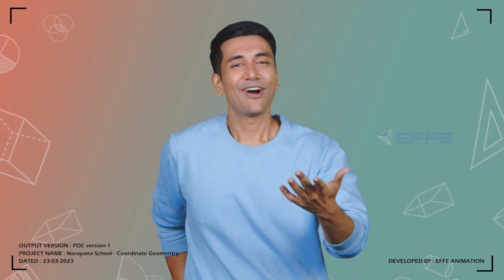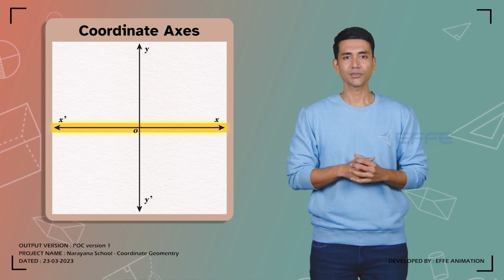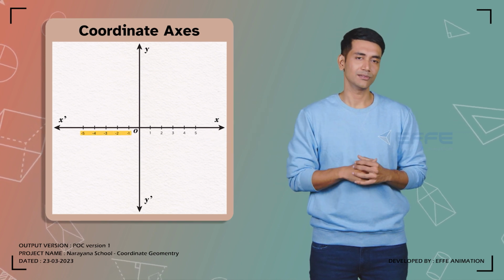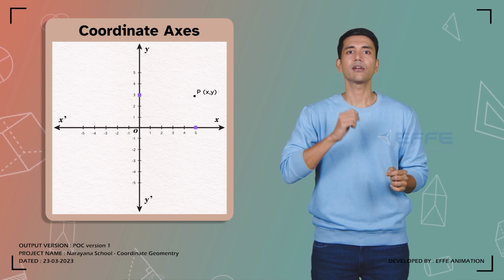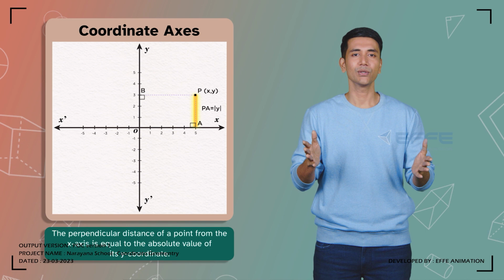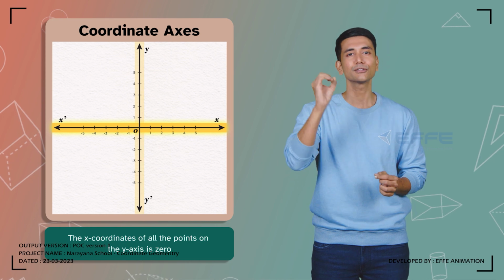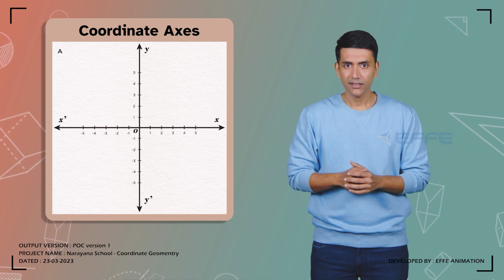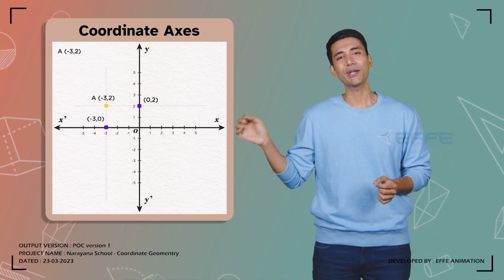Mastering the Geometry Wonders | Interactive 3D Educational Experience | E Learning Animation Video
At EFFE Animation, we take pride in creating personalised videos that are tailored to our clients' specific requirements. This time, we're embarking on an educational adventure with a school to develop "Geometric Explorers." Our 3D animation wizard takes pupils on an awe-inspiring voyage into the wonders of 3D shapes. Watch as youthful minds light up with enthusiasm as they dive into the world of geometry, transforming abstract concepts into tangible marvels. Learning has never been more engaging and enjoyable!

ANIMATION PARTNER
@EFFE Animation
We’re committed to creating satisfied customers with 3D Animated Video, 3D Rendered Image and 3D Print
CREATE RICH, ENGAGING AND COST EFFECTIVE VIDEOS
Animation offers you all the benefits of a visual medium with much smaller resource requirements than you might expect.
CREATE YOUR ANIMATED VIDEOS TODAY ILLUSTRATE YOUR PRODUCTS AND SERVICES MORE COMPREHENSIVELY

Marketing Tags

Animation Tags